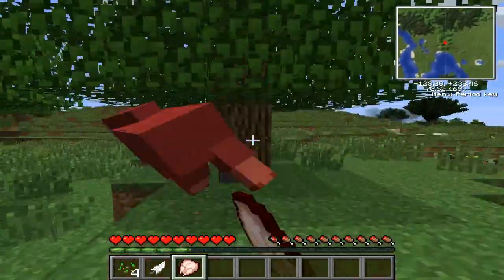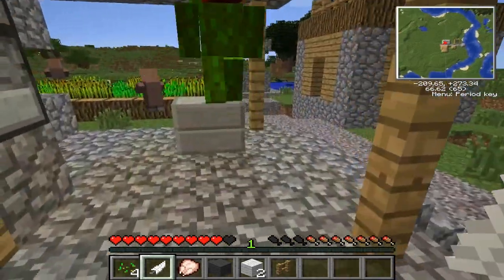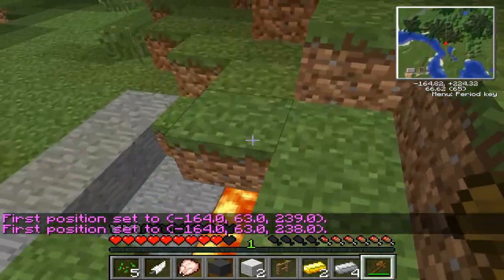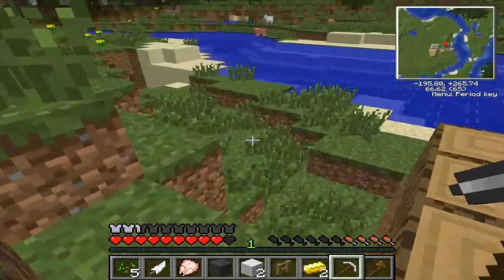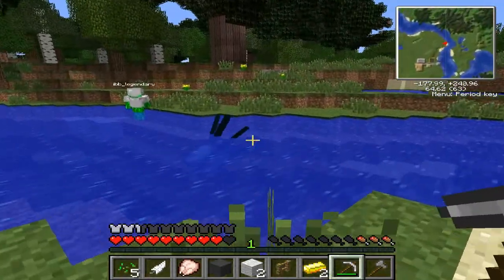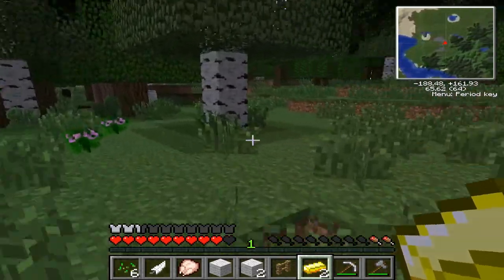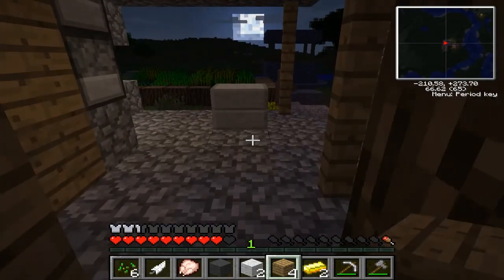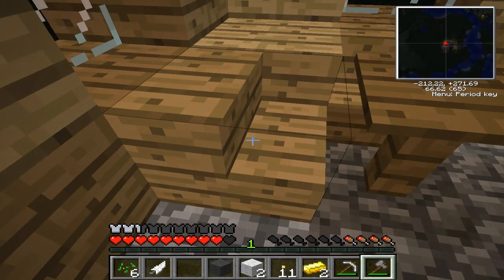Minecraft Tekkit Let's Play w/ ibb_legendary :: Episode 1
This is a let's play between me and ibb_legendary. This is the first let's play I've done with him. Usually I would do it with Hermitcrab244 or TheOnlyNe0n. But if you really want them in this series, say so and I'll see if they want to.